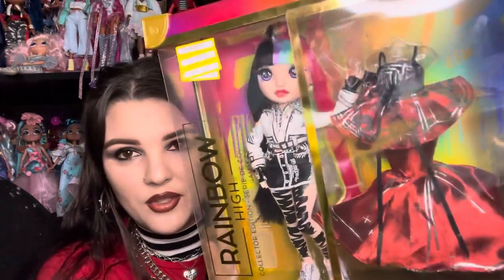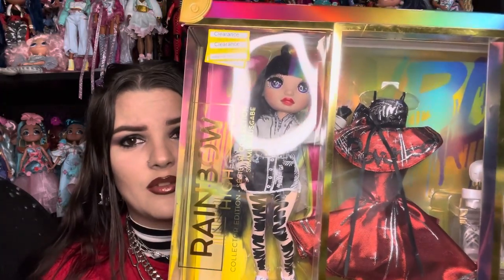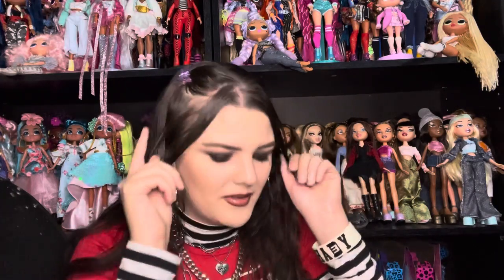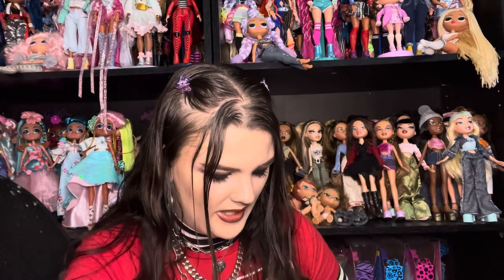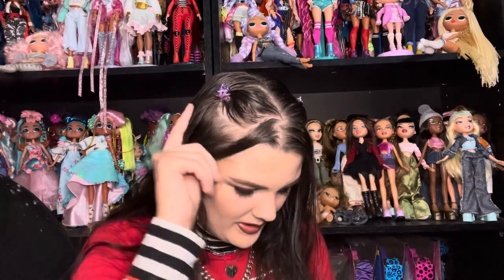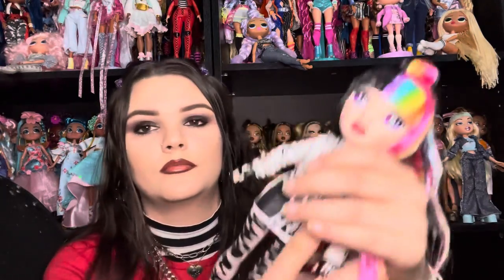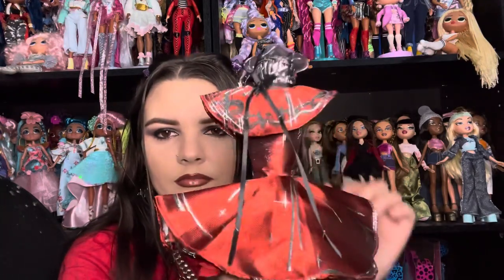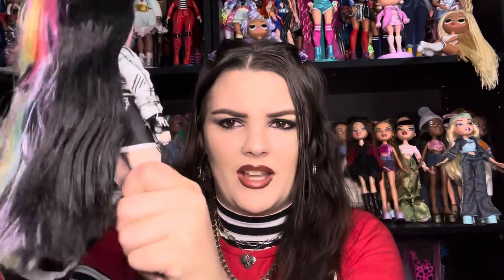My Thoughts on Rainbow High Jett Dawson / Unboxing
I know it’s a little late to post a review with the ever changing doll review environment, but a girl finally was in the mood to film. I unbox Jett and talk a lot about her in this video, I apologize for the ungodly amount of cuts. I talk WAY TOO MUCH!!